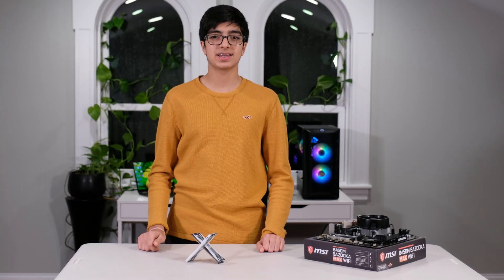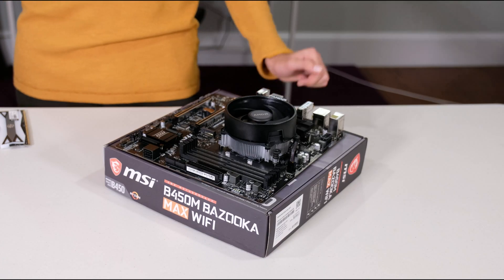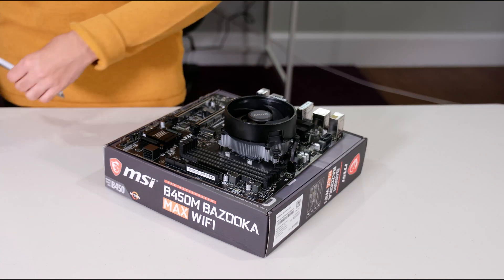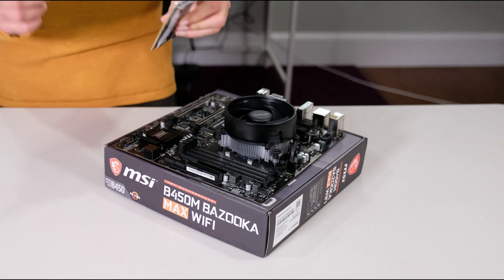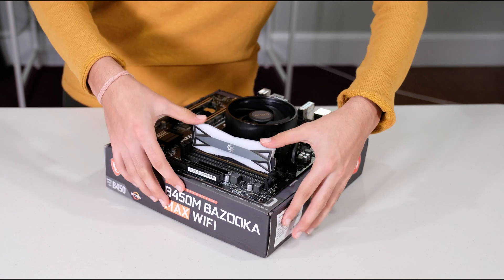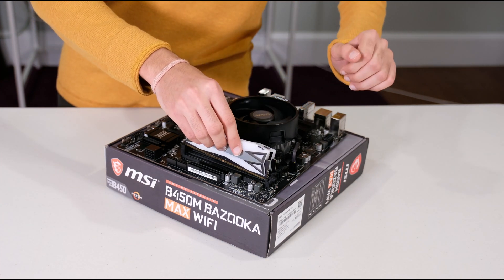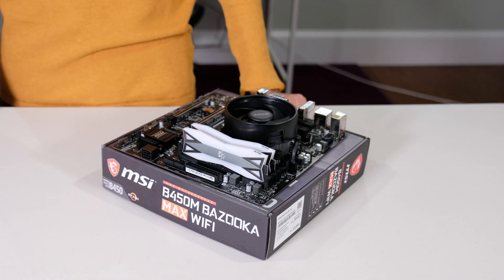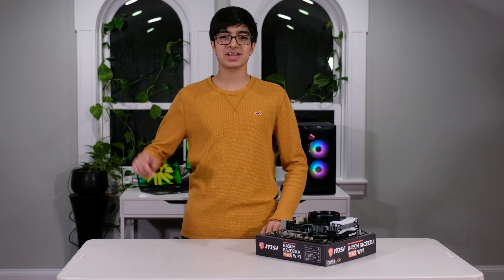How To Install DDR4 RAM On Your Motherboard!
What's up guys, welcome back to another GigaGeek video. Today, I will be teaching you how to install DDR4 RAM inside of your motherboard.

RAM used in this video - XPG Spectrix D60g 3000mhz
Motherboard used in this video - MSI B450M Bazooka Max Wifi